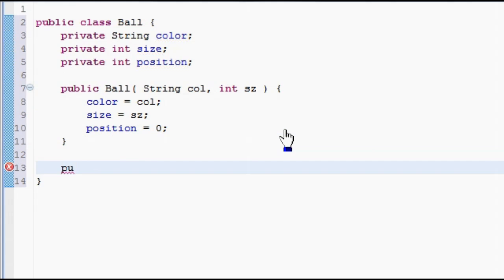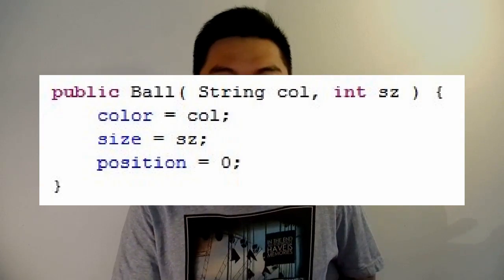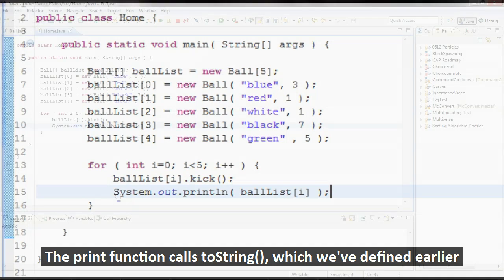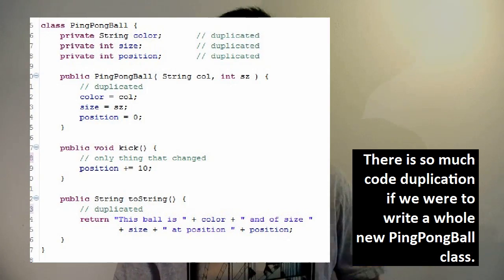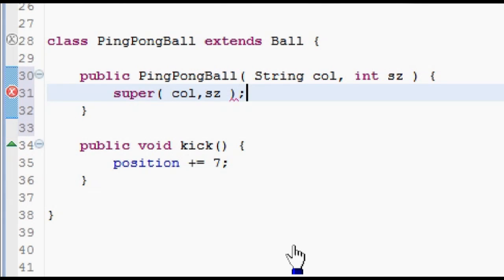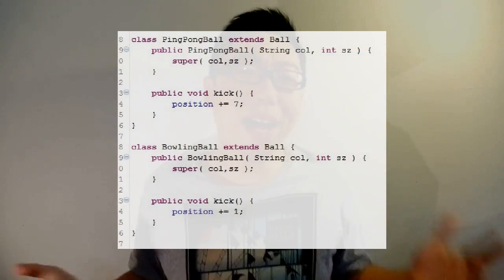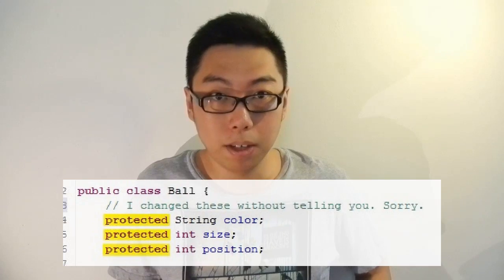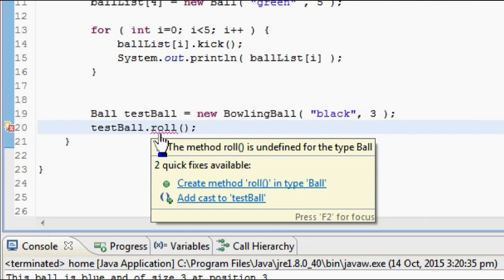Inheritance & Polymorphism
Today we look at one of the more interesting aspects of Object Oriented Programming - Inheritance and Polymorphism!

= 0612 TV =
0612 TV is your one stop for general geekery! Learn about a variety of technology-related subjects, including Photography, General Computing, Audio/Video Production and Image Manipulation!